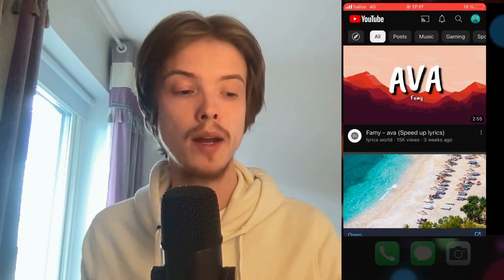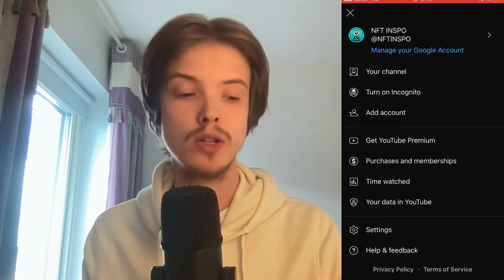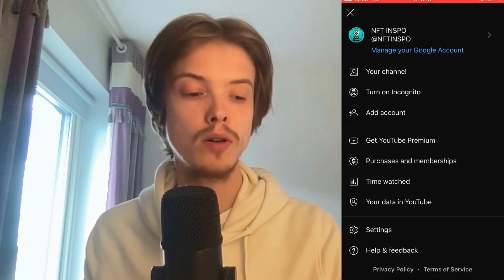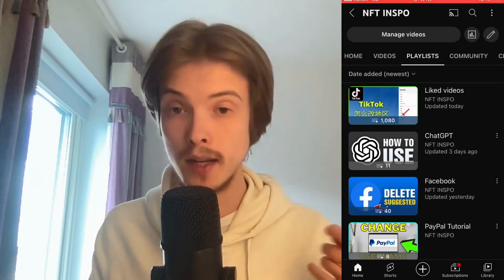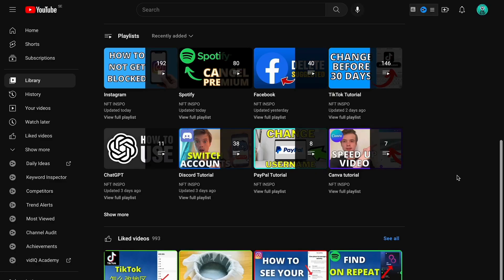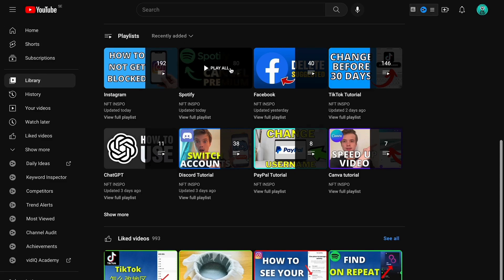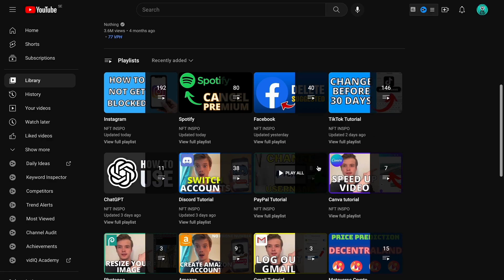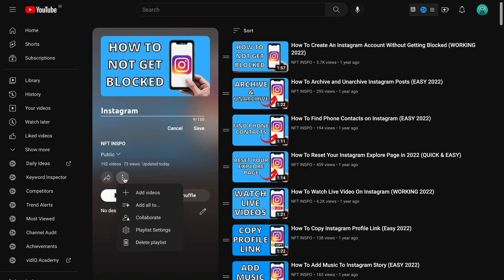How To Delete Playlist On YouTube 2025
If you want to be able to delete playlist on youtube 2025 then this video will be perfect for you!